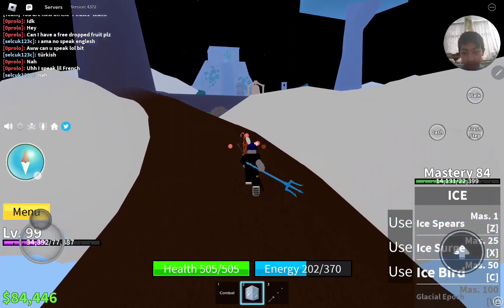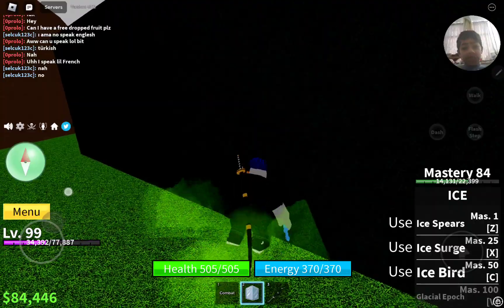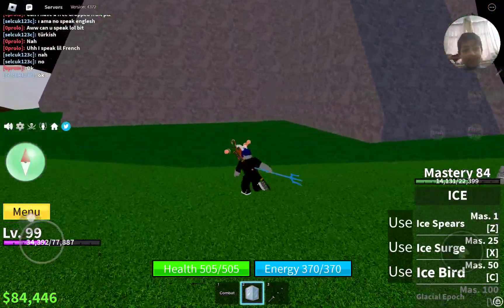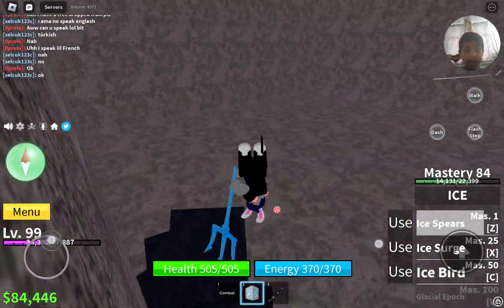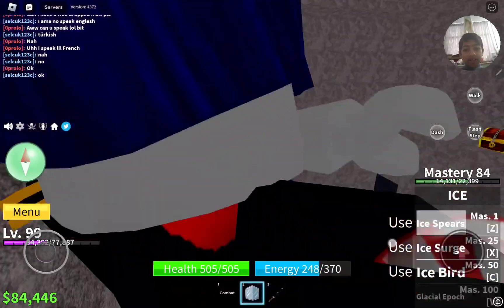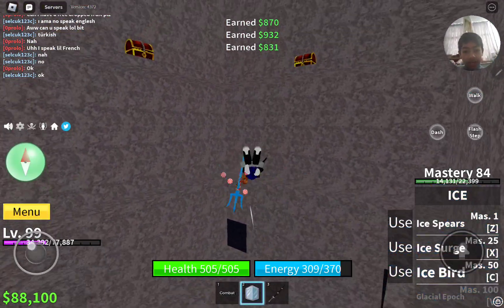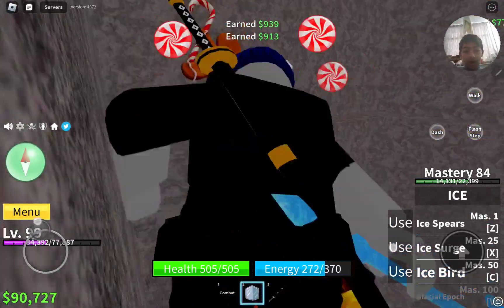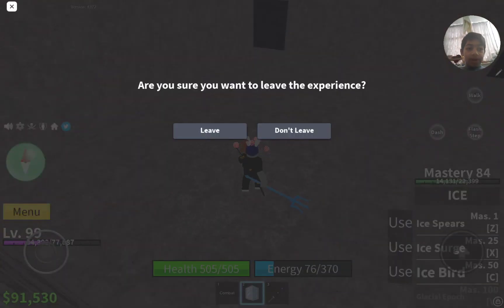How to find secret chest room in Skyland